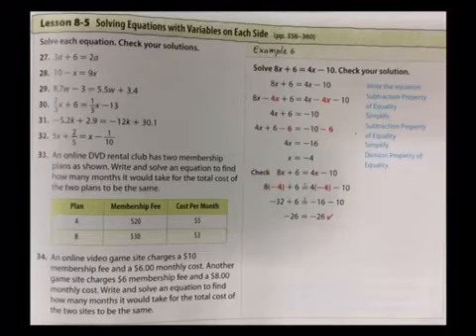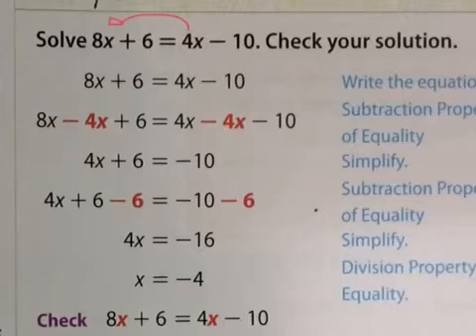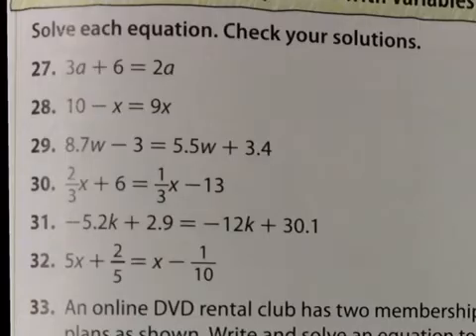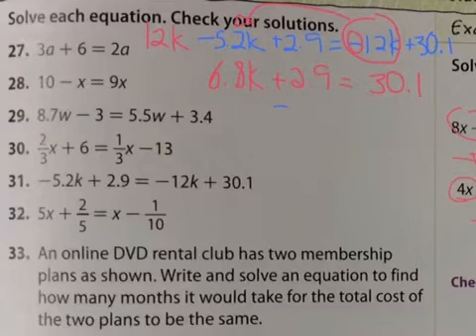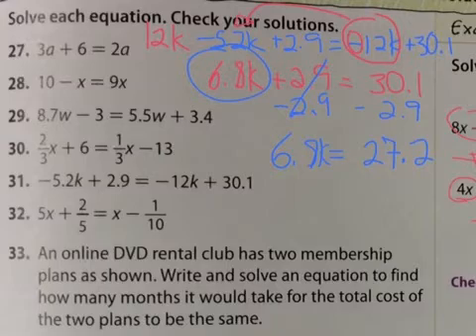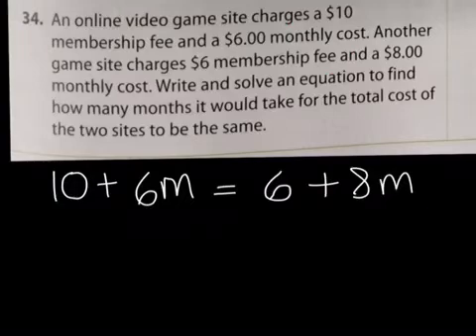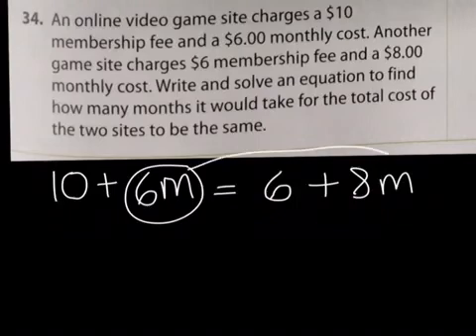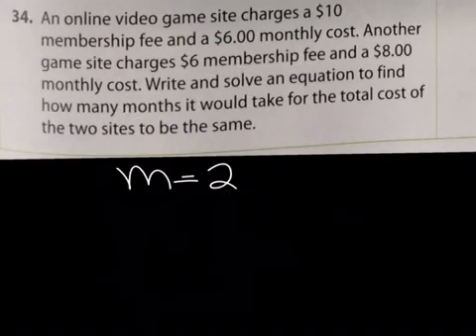Grade 7 accelerated: L.8-5